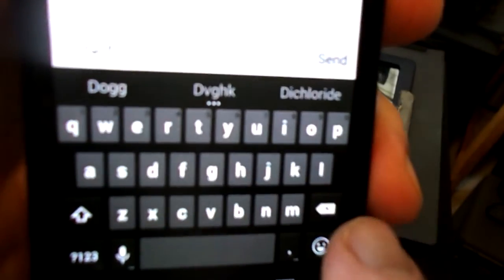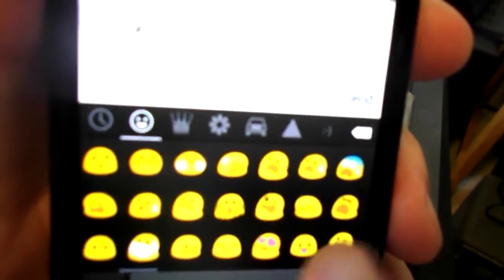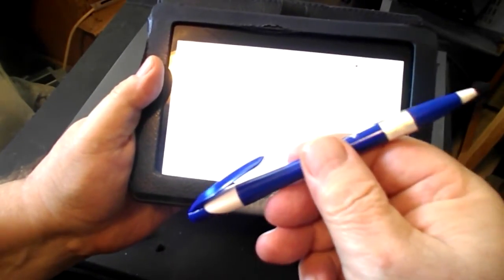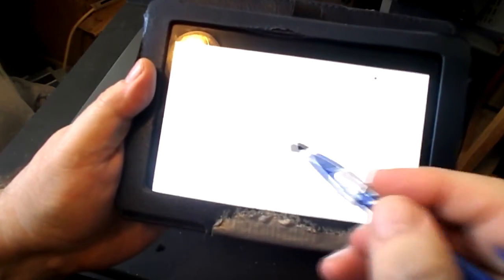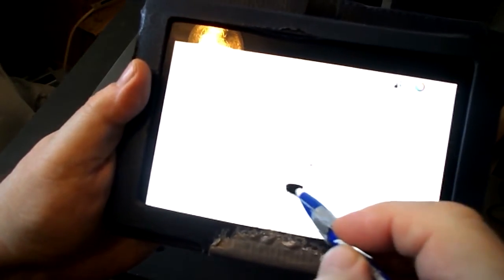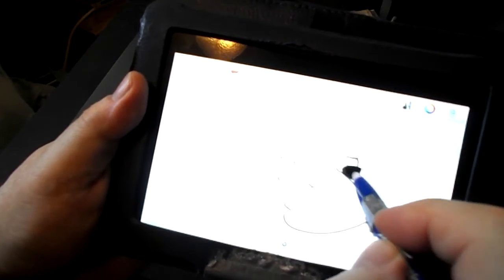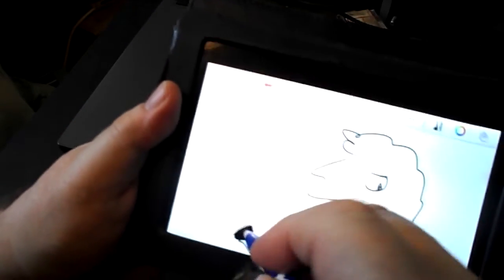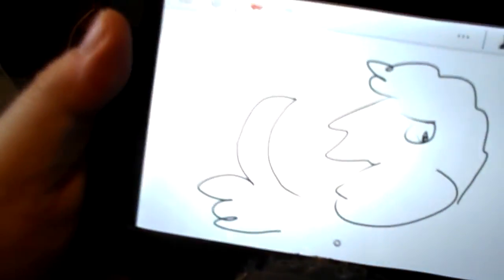DIY Text Stylus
Had to reload this one,,,, tried the edit tool in YT but it quit working so I just deleted, edited on my software,,, and re-uploaded.